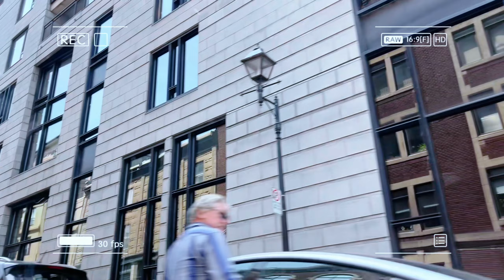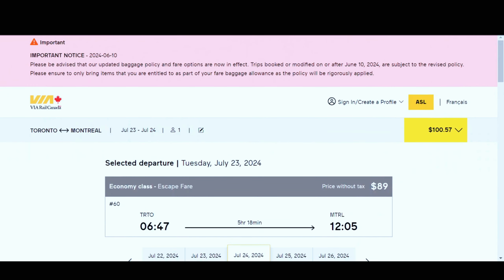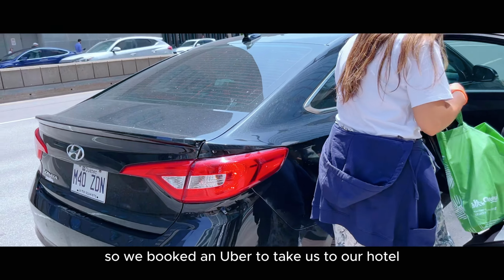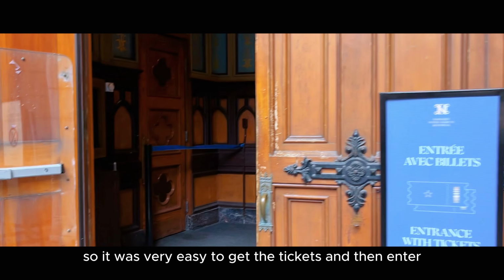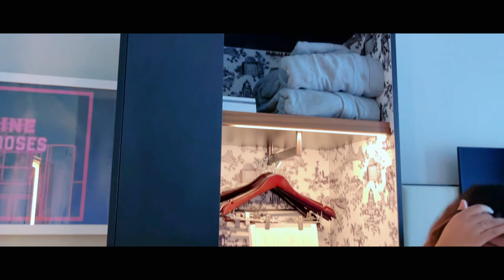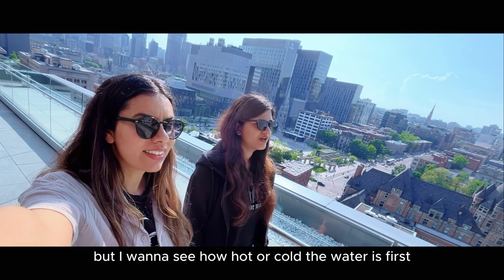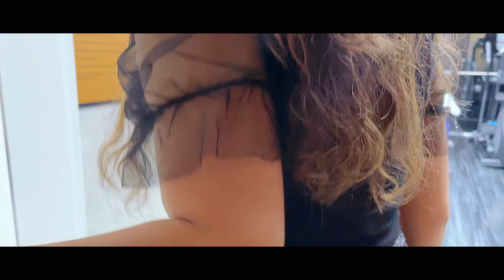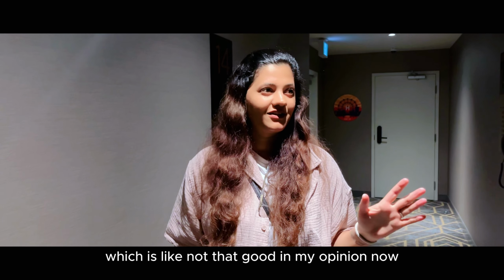Toronto to MONTREAL Trip by VIA Rail | Hyatt Centric Review | Old Montreal, Notre Dame | Part 1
Welcome to our Toronto to Montreal travel vlog!  Join us as we embark on a scenic journey with VIA Rail from Union Station in Toronto to Gare Central in Montreal. We share our VIA Rail experience, showcasing the comfortable ride and beautiful views along the way.

Upon arrival, we grab an Uber from downtown Montreal to our hotel in Old Montreal – the Hyatt Centric. We'll give you a complete tour of the hotel, including our room and all the amenities available. Unfortunately, we had a less-than-ideal check-in experience, but the beauty of Old Montreal made up for it.

One of the highlights of our trip was visiting the Notre Dame Basilica – it was absolutely stunning and truly mesmerizing. Notre Dame is in the Place d'Armes square.

We wrap up the video with our honest review of the first part of our trip and tease what's coming in Part 2, where we'll explore more of Montreal and visit all the must-see spots like old port, mount royal, more of old montreal.

0:00 Intro
0:44 VIA Rail
4:11 Downtown Montreal
5:29 Old Montreal
7:51 Notre Dame Basilica
9:00 Hotel Tour
17:11 Final Review